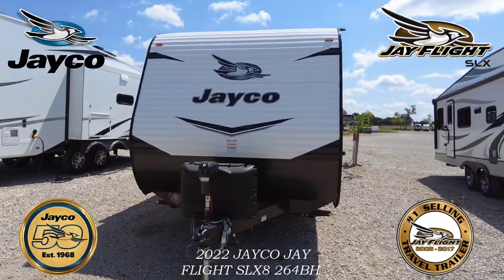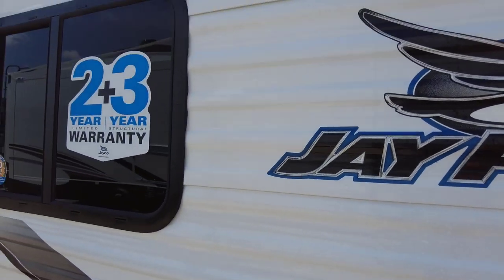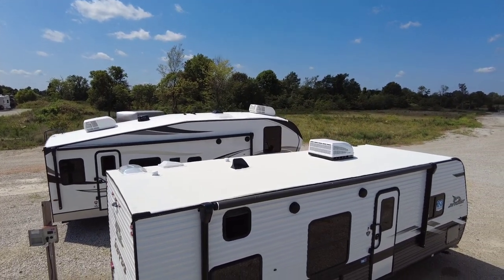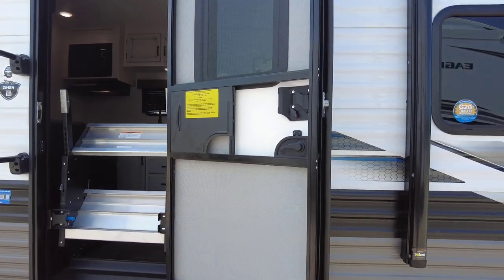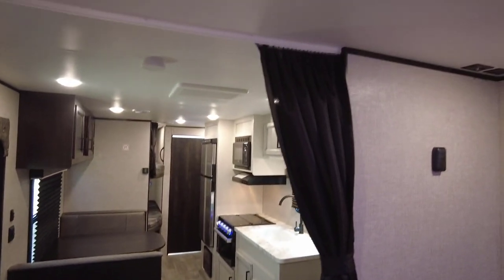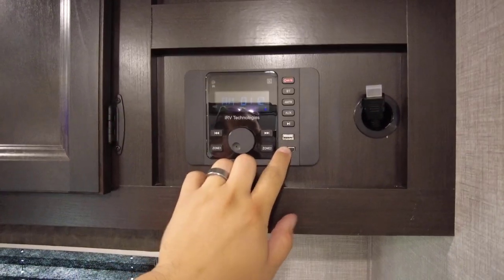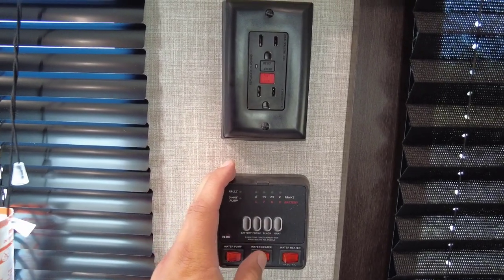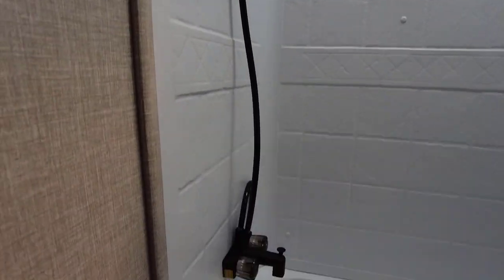ONE SWEET RV! 2022 JAYCO JAY FLIGHT SLX8 264BH